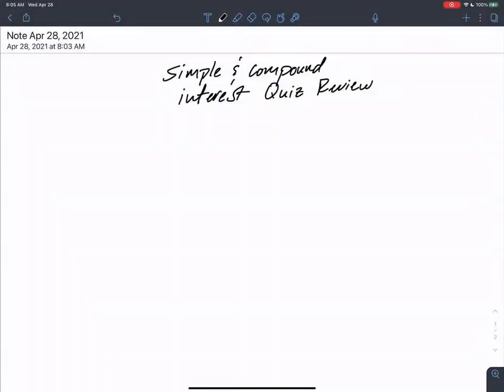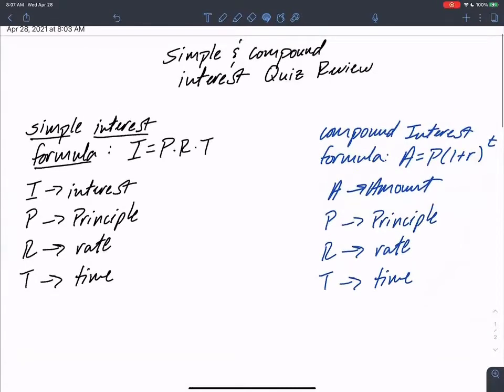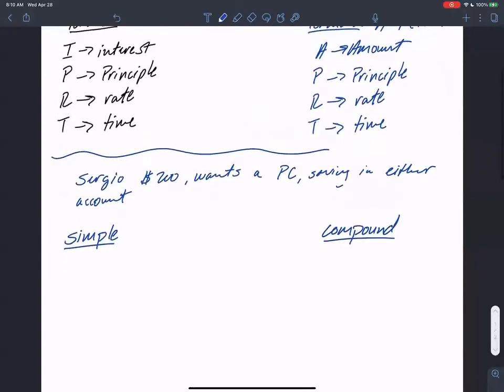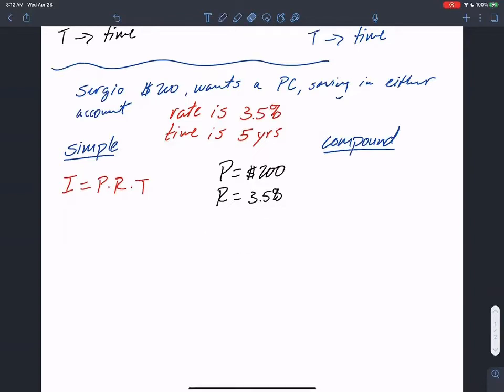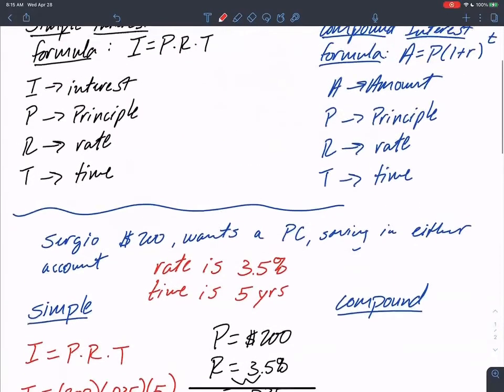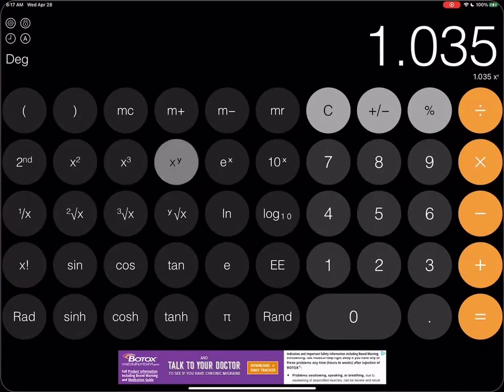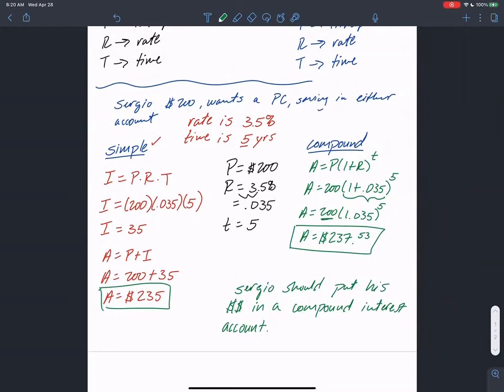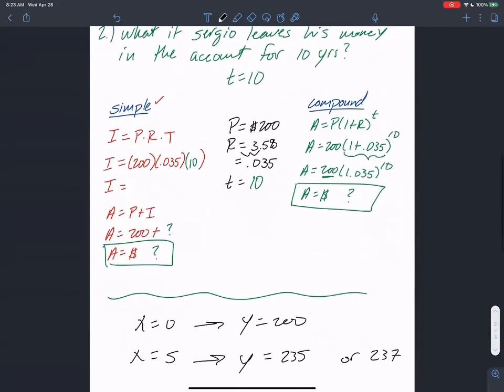Period 1 - Simple & Compound Interest Quiz Review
In this video I prepare my online students for an upcoming quiz. The quiz is covering Simple and Compound Interest. Check out the video and let me know if you have any questions or need any help.